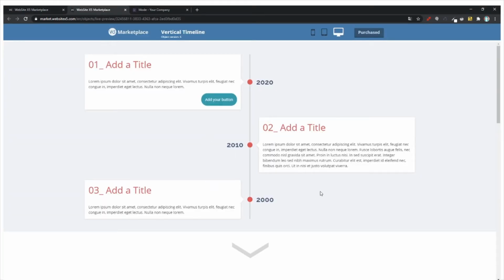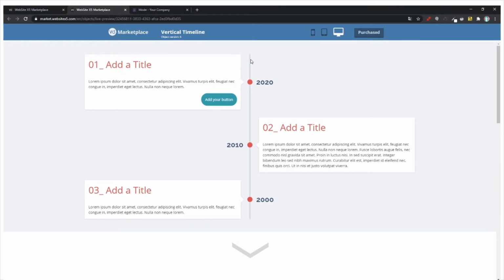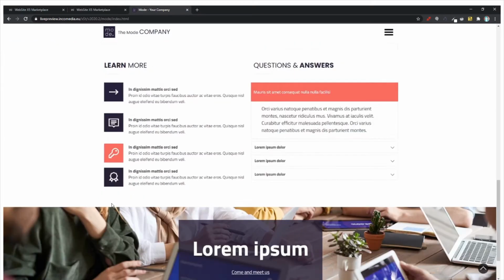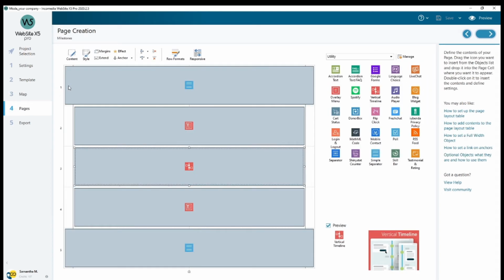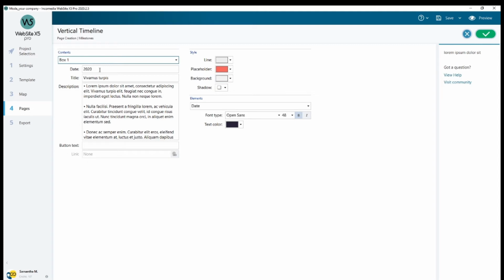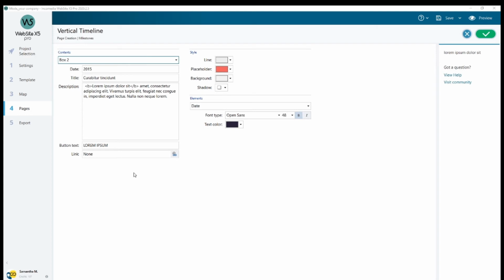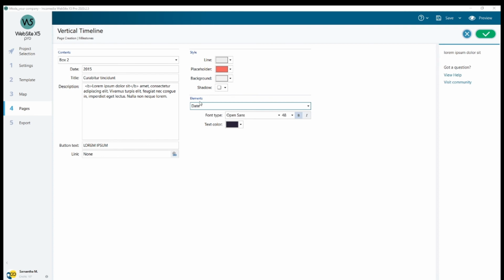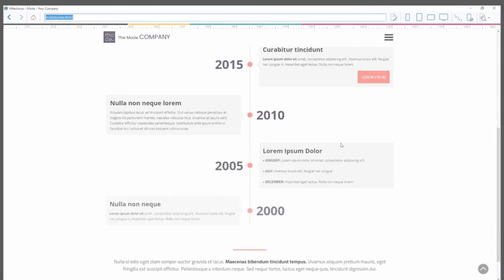How to use the "VERTICAL TIMELINE" object in WebSite X5.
Create a timeline displaying the most relevant stages of a particular process in chronological order.